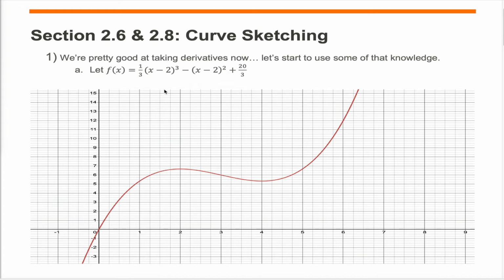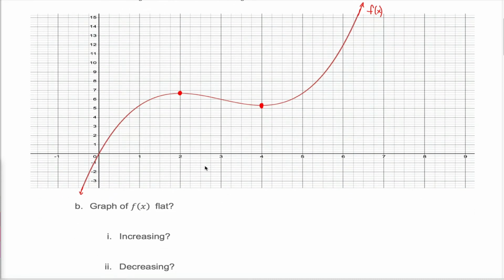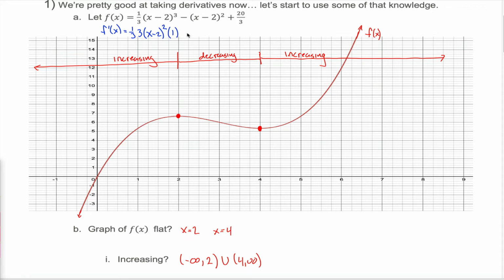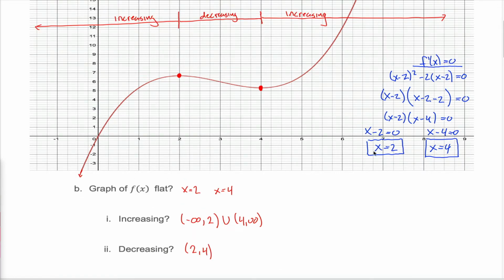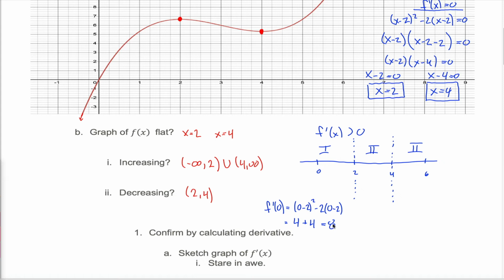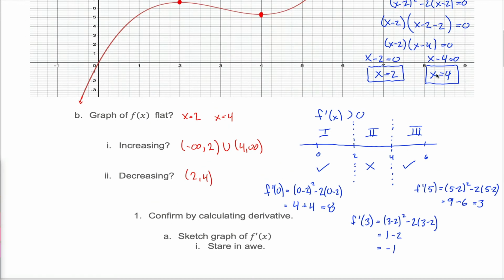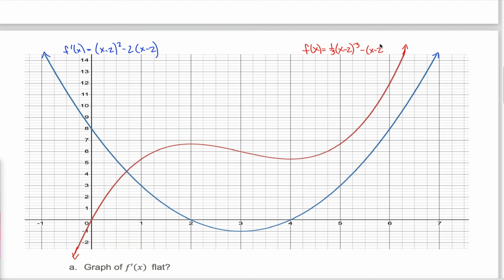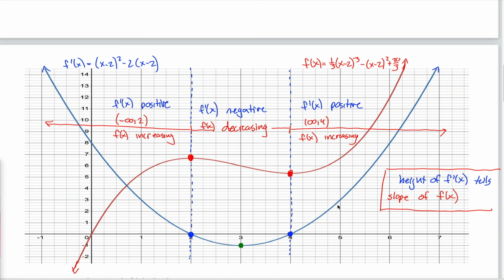2.6: Curve Sketching - Function and Derivative